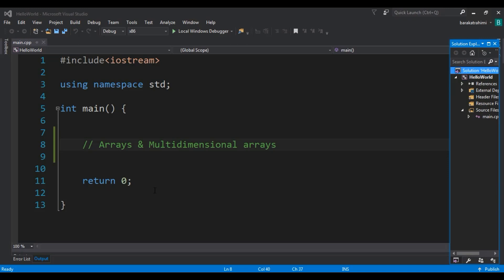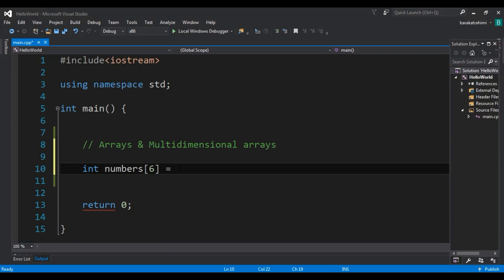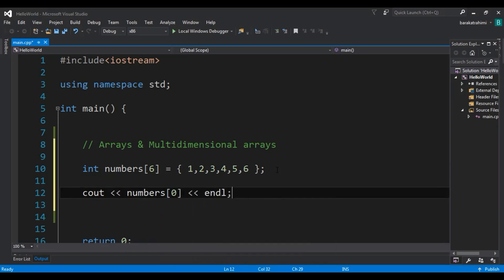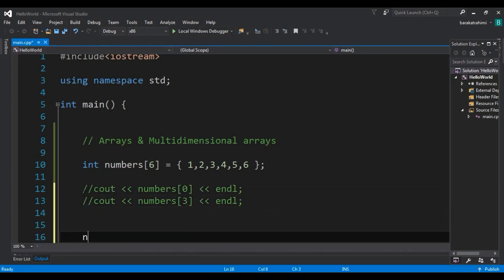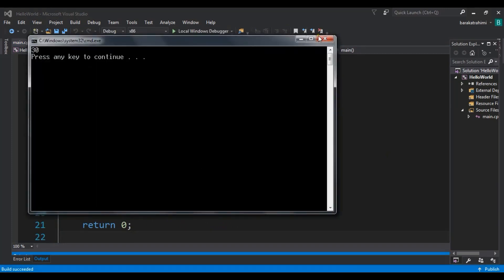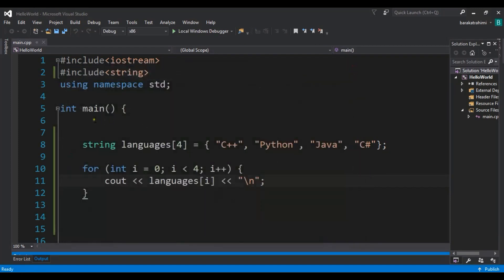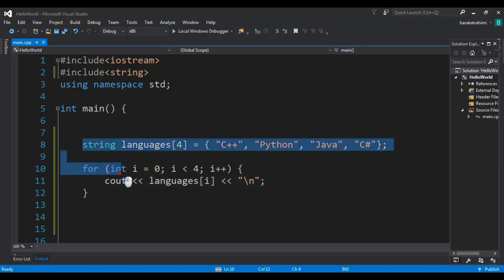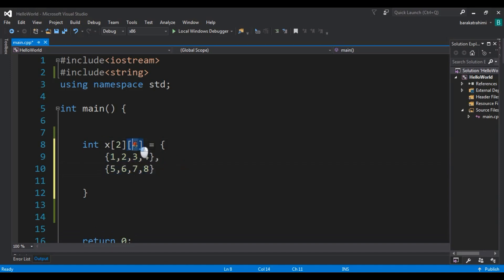C++ Arrays And Multidimensional Arrays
Qt5 C++ GUI Development Full Course

In this video we are going to talk about C++ Arrays And Multidimensional Arrays, so c++ arrays are collection of the elements that are the same type. if you remember our video on variables, when we want to store one value we are going to use variable. If we want to store two or three values we need to use more variables. but it is not a good way, by this reason we have arrays. also  the elements of array are stored in the continues memory location.